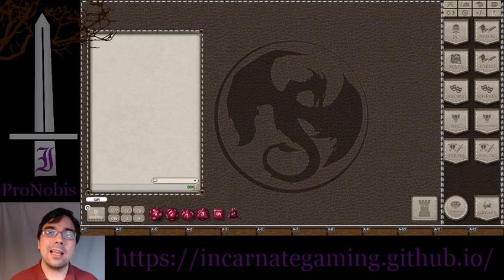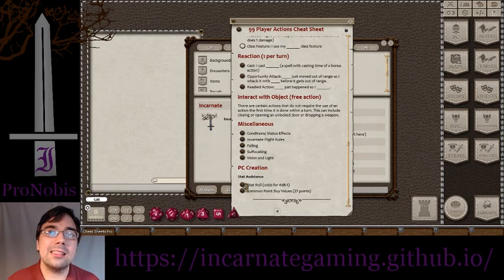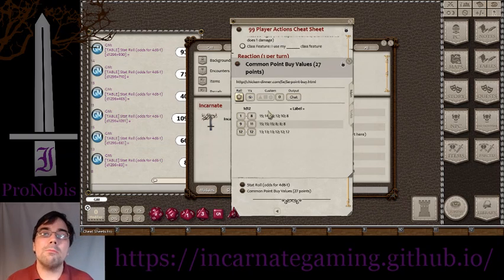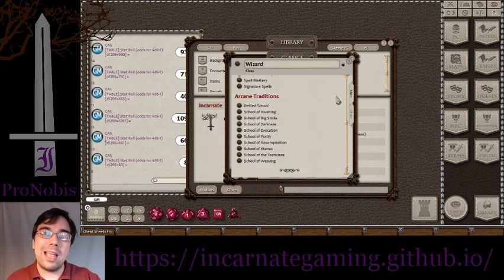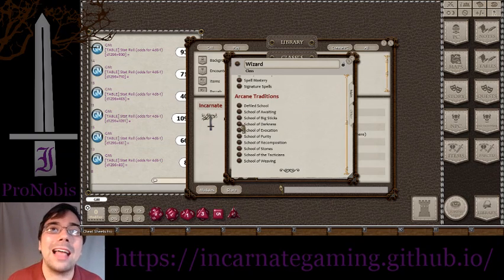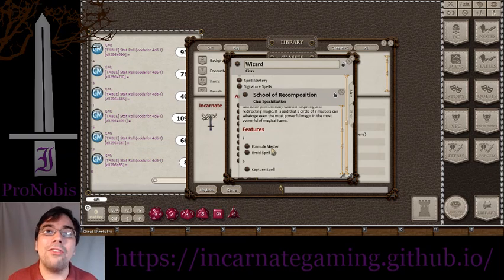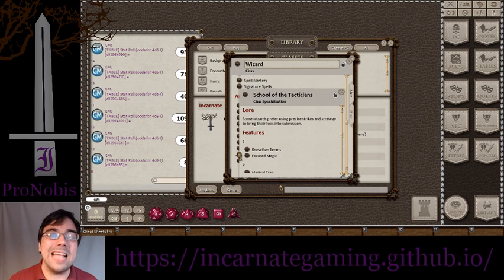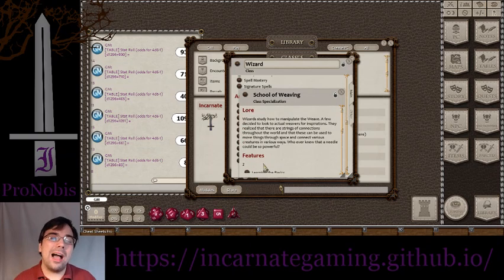Incarnate Gaming - Weekly Update 3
This week we roll out an expansion to the world building setup that helps players discover the world around them creating the community of their imagination.
Specifically this week we have created 8 new wizard classes and a player cheat sheet that allows for expanded play and easier navigation for players.
We want to hear what you want next. Vote Now